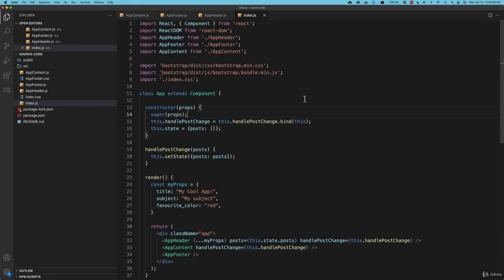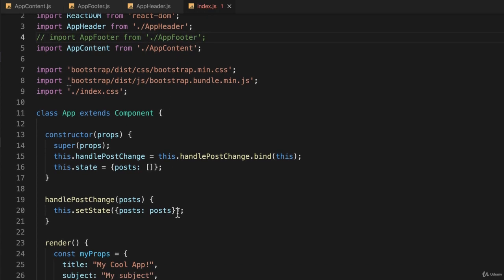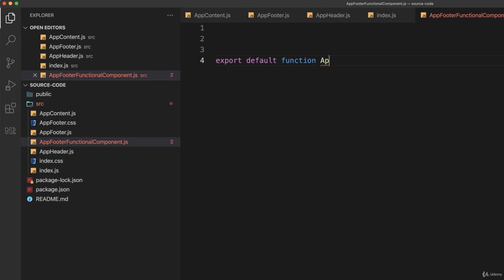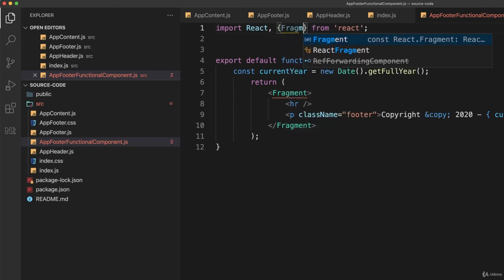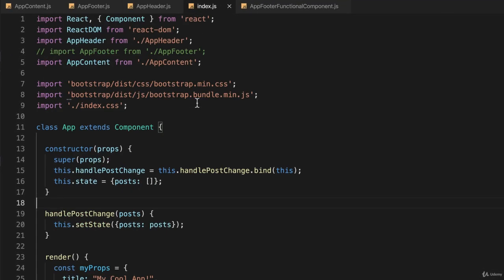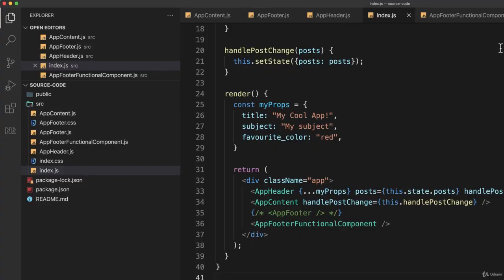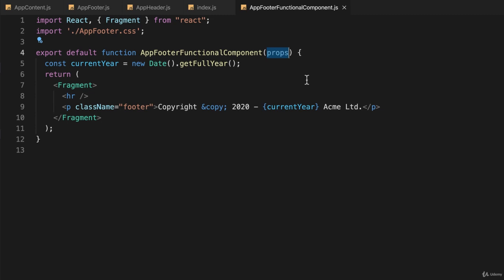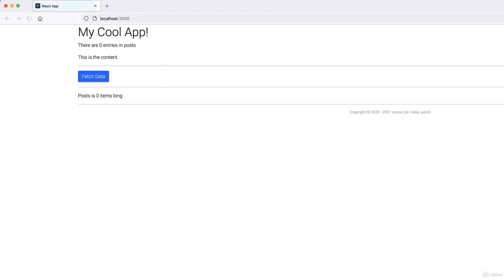Ep21 Functional Golang React Components